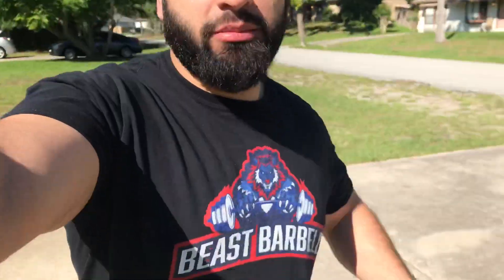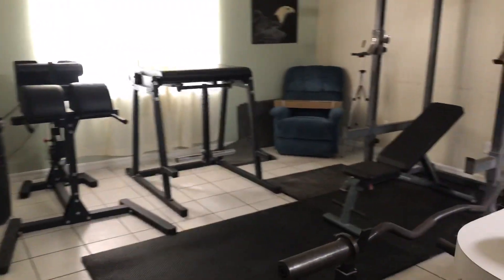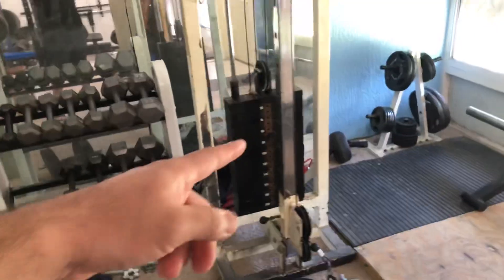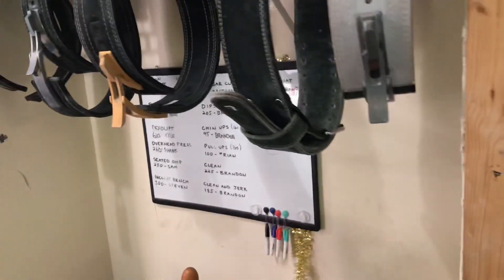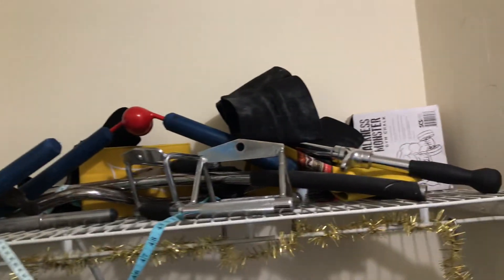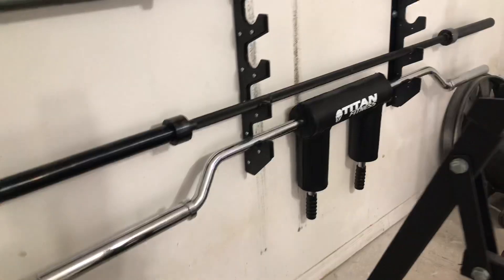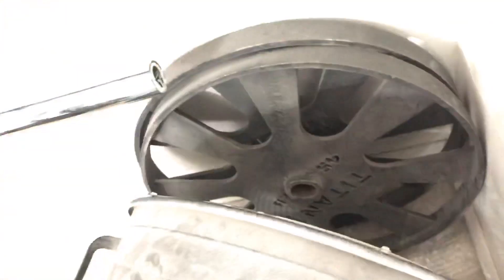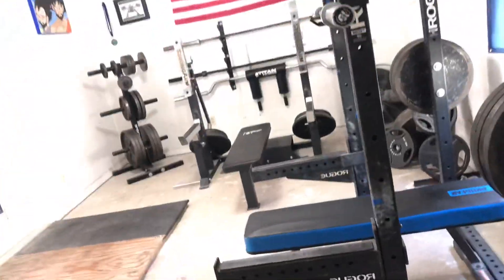Beast Barbell: Not so humble beginnings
Here in Florida, we’re working to inspire, motivate, and piss some people off all at the same dam time.
This is just a little taste of what we do, we’ll get more personal in future videos!